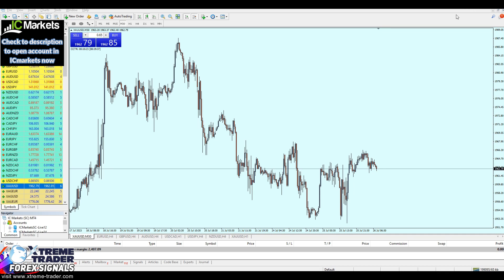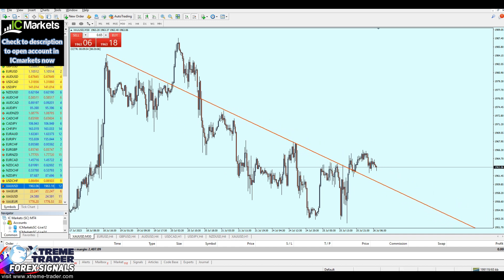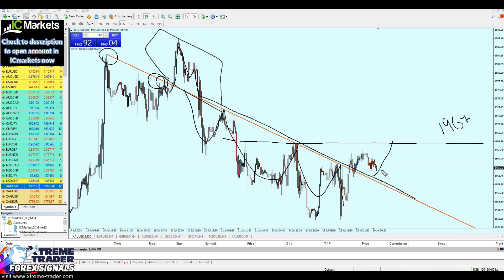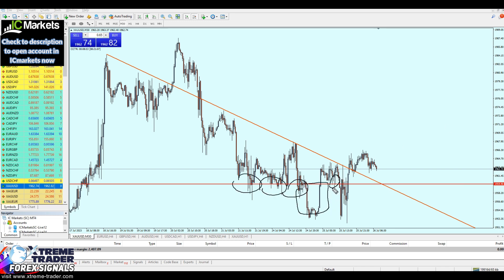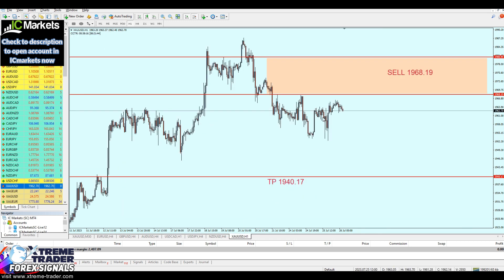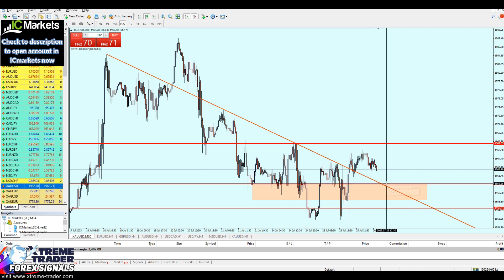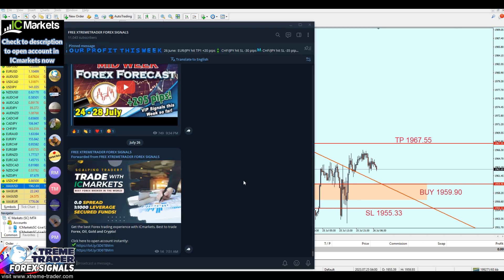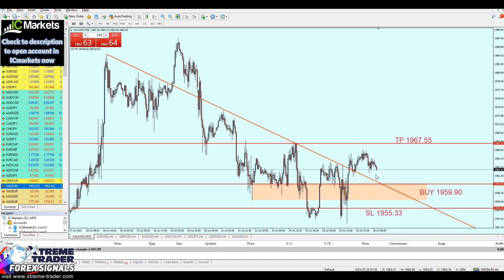🔷🟢 FOREX SCALPING DEAL FOR YOU! Let's Aim Quick Profits with Gold!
🟩ICmarkets - Open account in the Best Forex Broker in the world (Scalpers: RAW Spread, Swing: Standard)